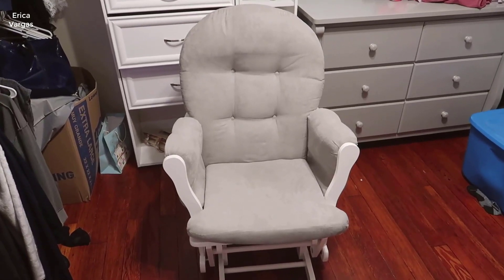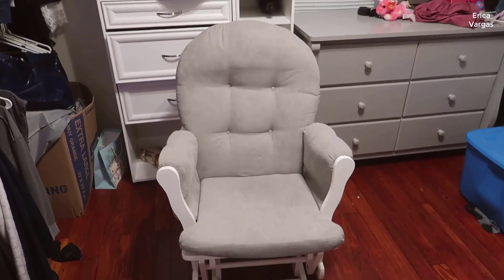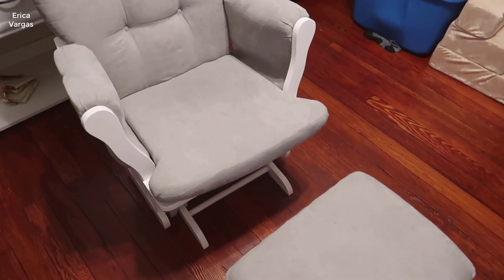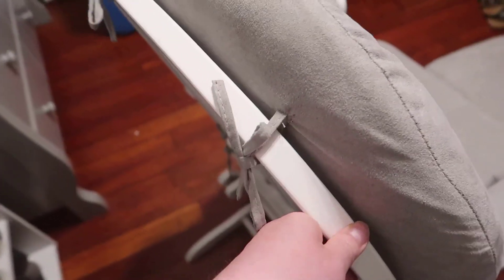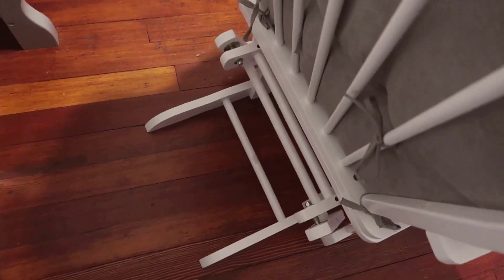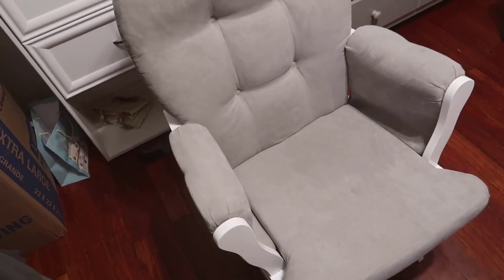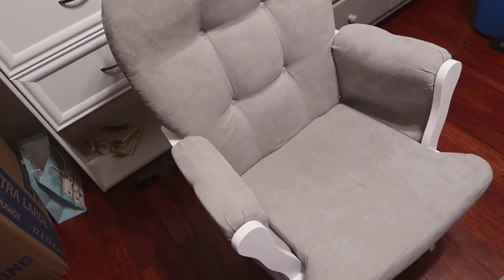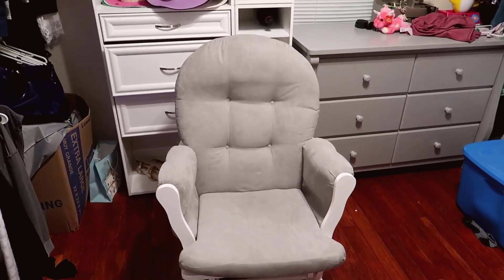Windsor Glider and Ottoman Review 2024 - Really Comfortable & Well Padded Baby Rocking Chair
Windsor Glider and Ottoman Review - Really Comfortable & Well Padded Baby Rocking Chair:
- I recently found the perfect addition to my living room with the Windsor Glider and Ottoman. This beautiful set features a sleek white wood frame with a modern gray cushion, creating a chic and comfortable place to relax. The polyester fabric is not only stylish, but also easy to clean, making it ideal for busy households. The sturdy metal base ensures stability while rocking or gliding. Have you been searching for a stylish and functional glider and ottoman set for your home? Don't miss out on this elegant option!

- Windsor Glider and Ottoman, Polyester, Wood, Metal, White with Gray Cushion:
Product highlights:
+ Generous seating room with padded arms and storage pockets
+ Removable chair cushions for easy spot cleaning
+ Windsor glider and matching ottoman in white finish with gray cushions. Fabric Care Instructions - Do not machine wash, Spot Clean
+ The glider and ottoman pieces have solid wood frames for stability